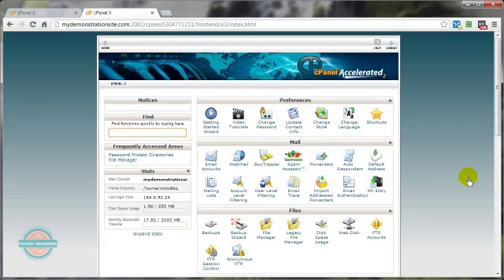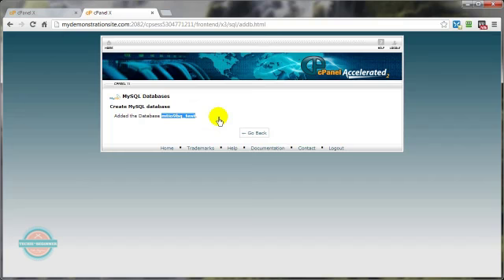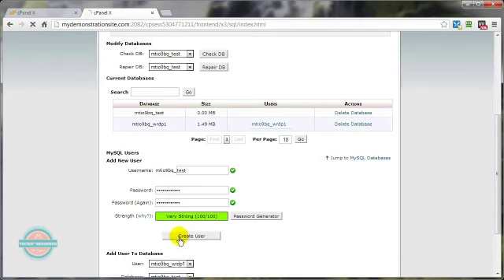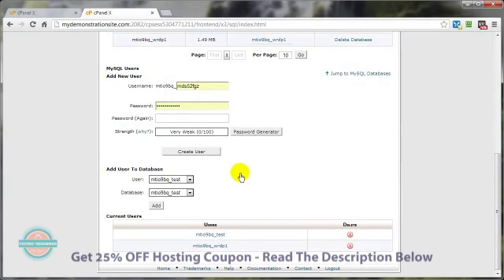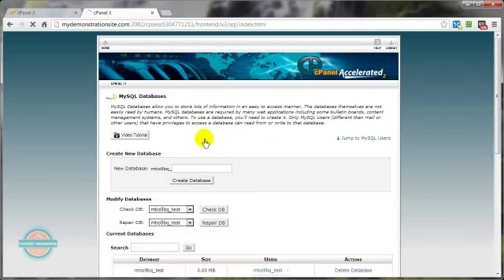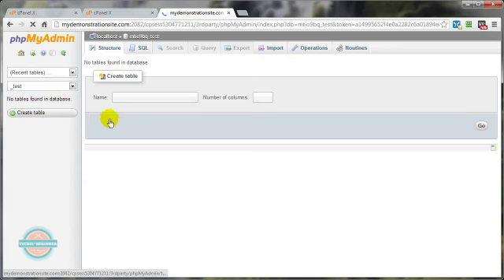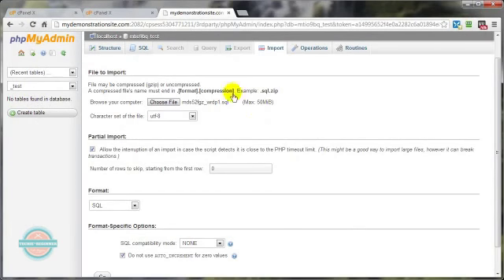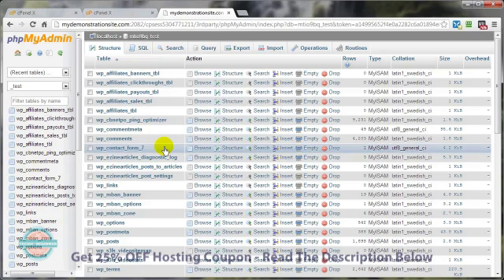Create MySQL Database in cPanel